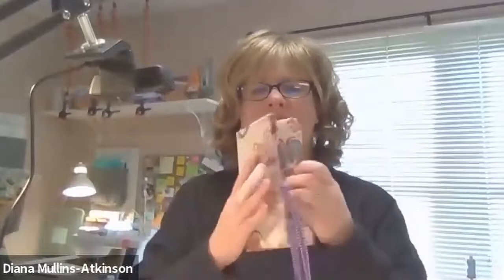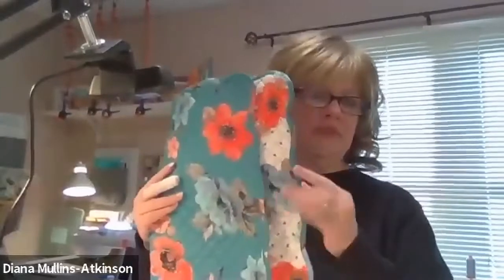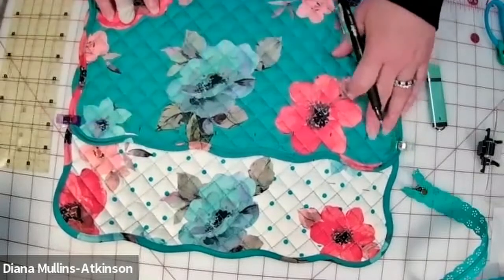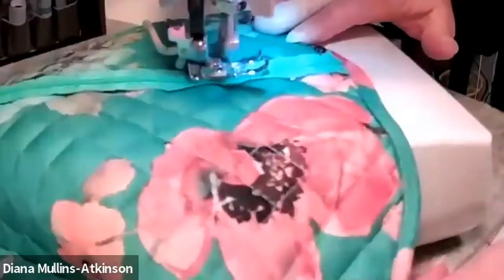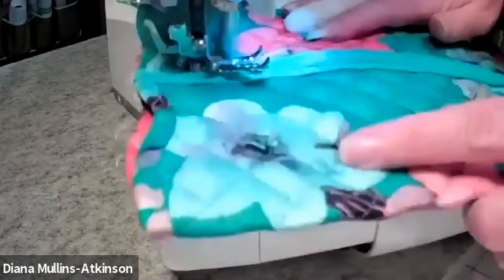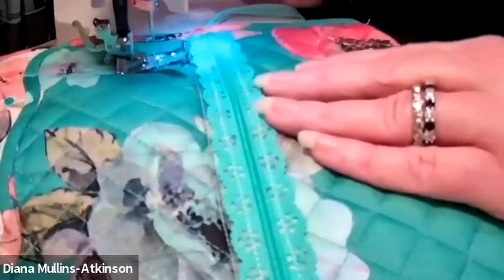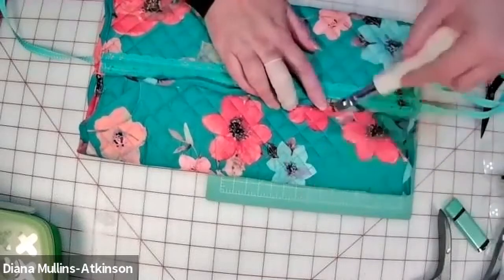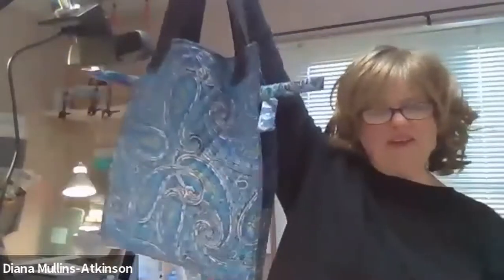Tool Tidy Machine Embroidery USB Organizer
HI this is a video tutorial for making a USB organizer with which to store your Machine Embroidery USB sticks. Not an embroiderer but you use several USB sticks, then this little project is for you as well. Please use the link provided to download the supply list and limitations on use of the pattern and video.

Diana
Heartfelt Creative